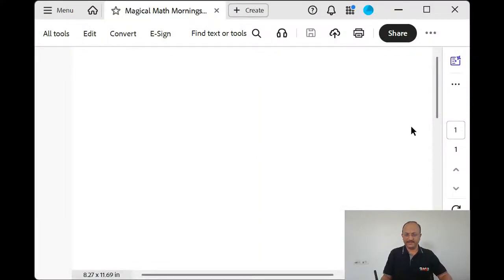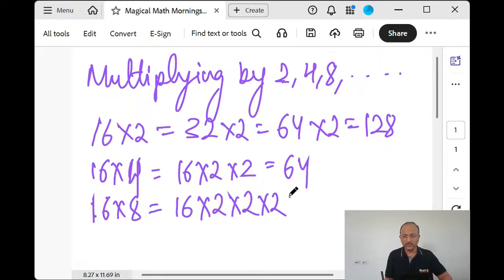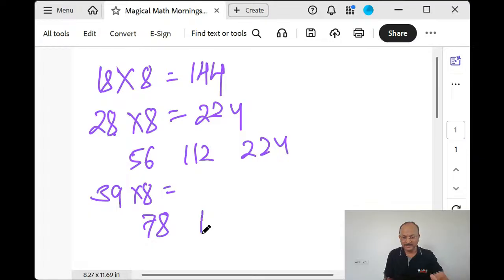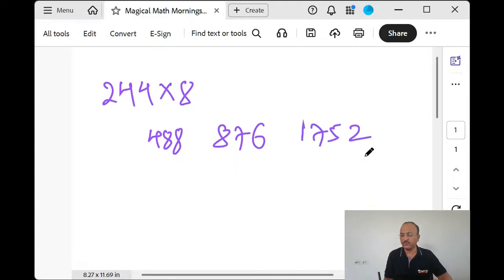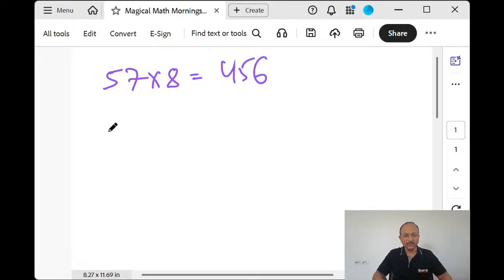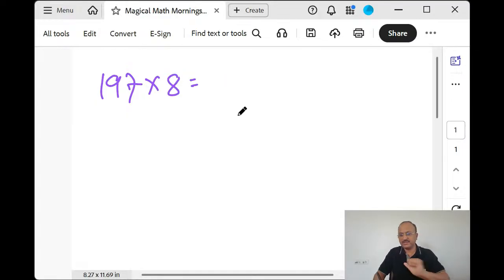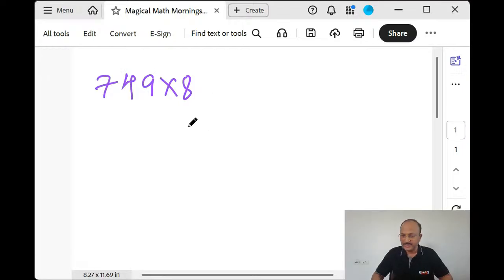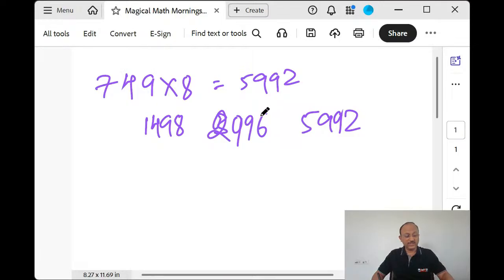Multiply any number by 8 in 2 or 3 seconds - Week 4 Day 5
In this session of Magical Math Mornings, RAM sir teaches to multiply any number by 8 in just 2 or 3 seconds by the doubling concept. Learn how to muliply any number by 4 that was discussed in yesterday's session before going through  this.